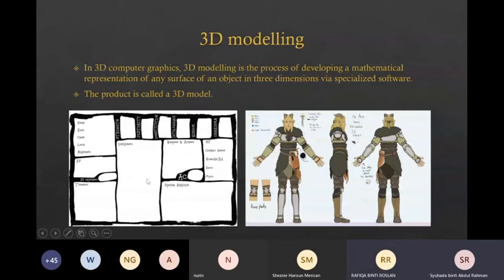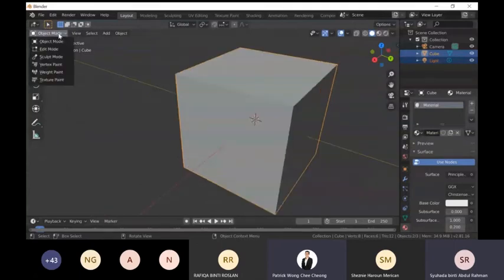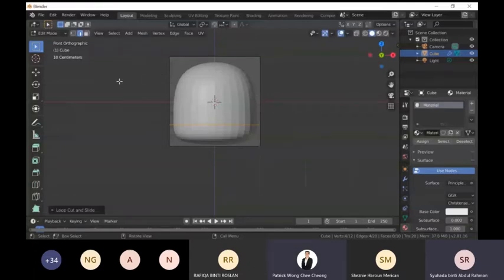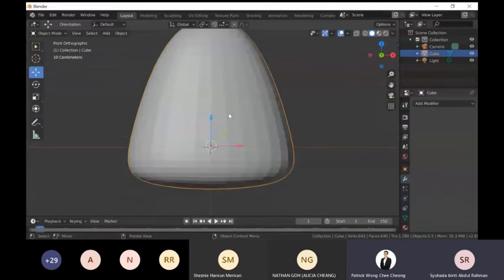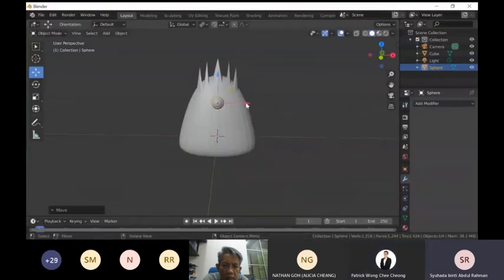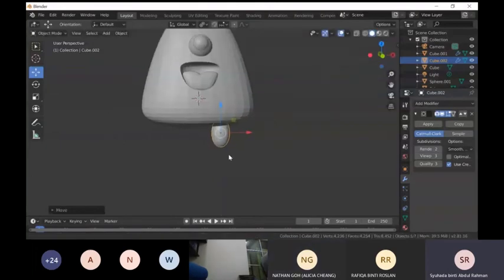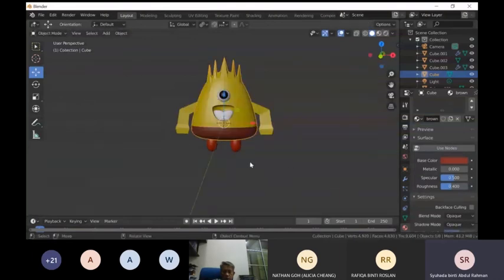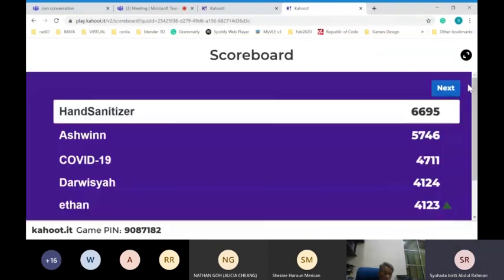Character Design Workshop - Ms. Syuhada